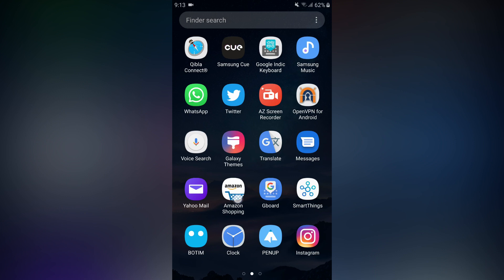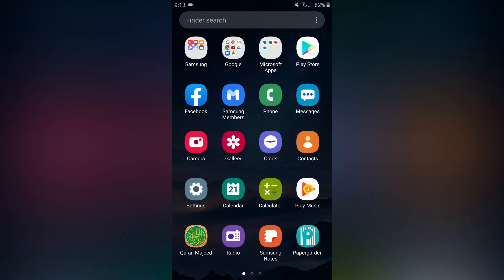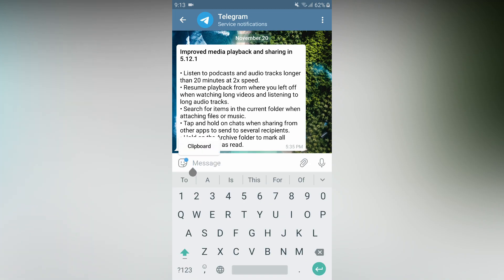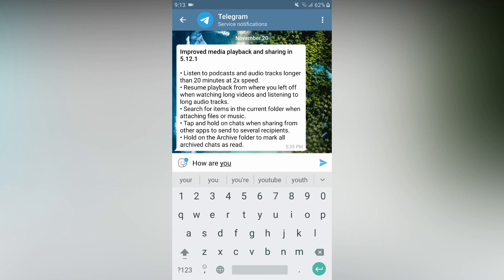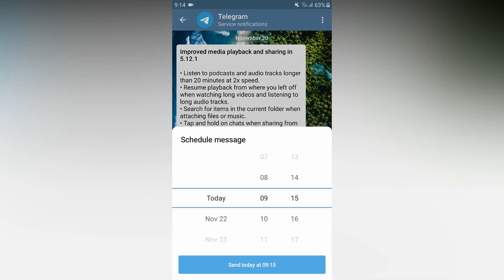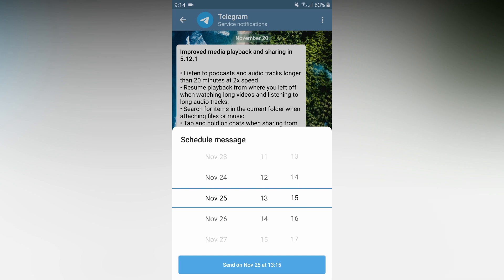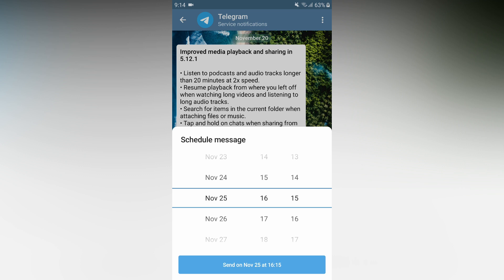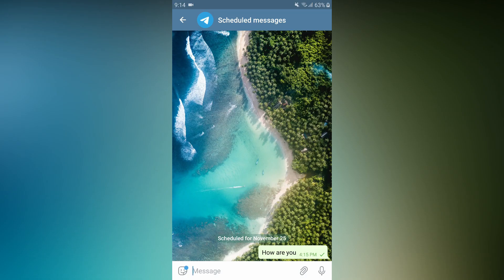Telegram யில் உங்கள் Message ஐ எப்போ வேண்டுமானாலும் அனுப்பலாம் | Telegram Schedule Messages 🔥🔥🔥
In this video, if you are using the Telegram account and you want to send a message later onward then this app carrying new settings which helps you a lot. If you want to know then keep watching this video until the end.